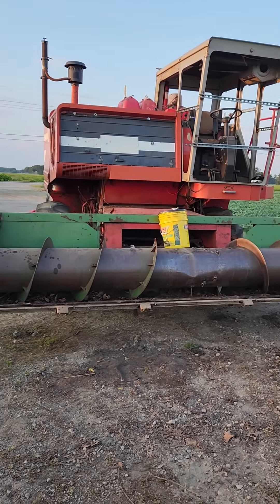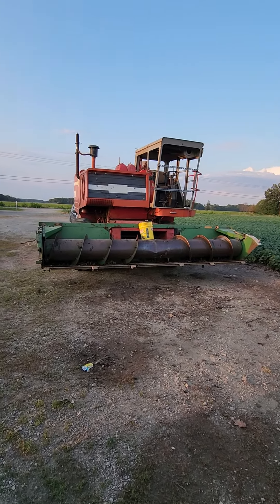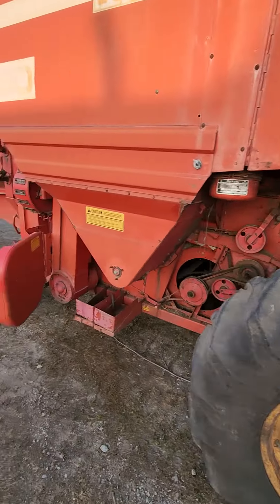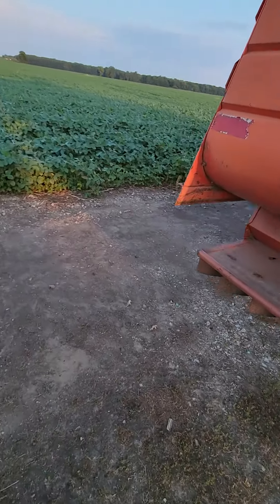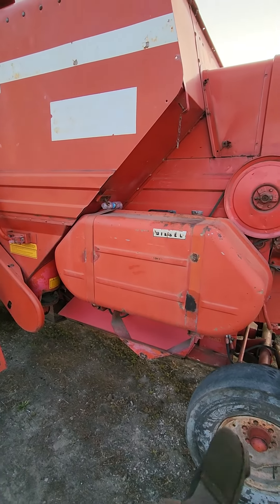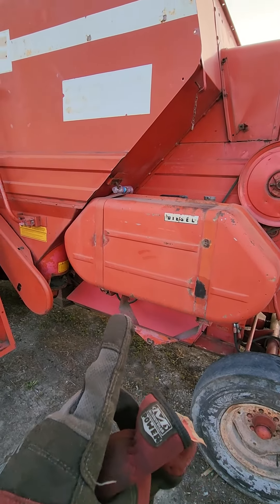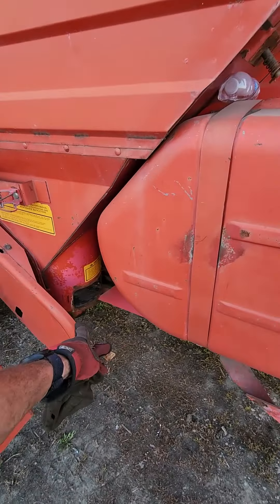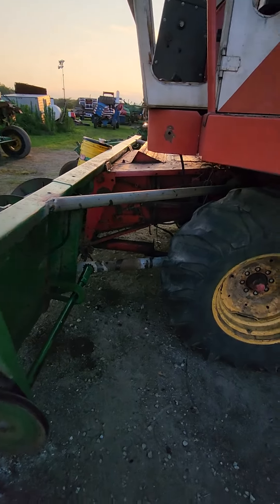Getting the combine ready for the derby - Part 2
Got a full day of work on the Massey 550 on Saturday. This is where it ended up. Ended the day taking the rasp bars off of the machine, boy that was frustrating!